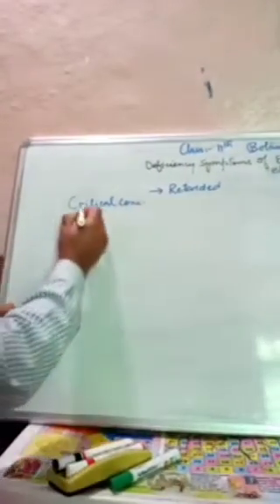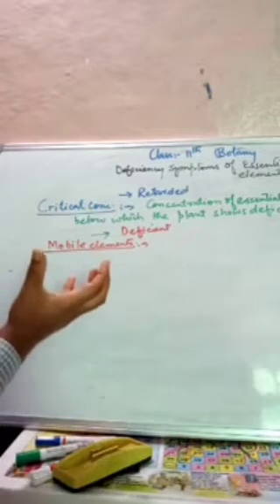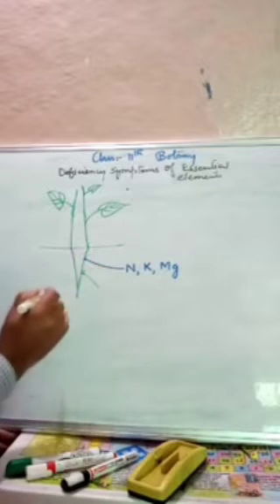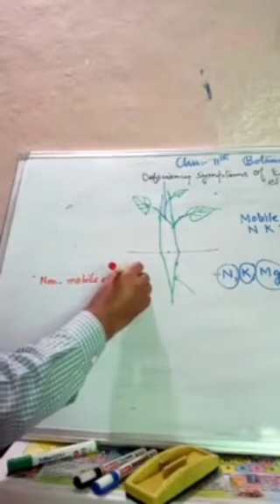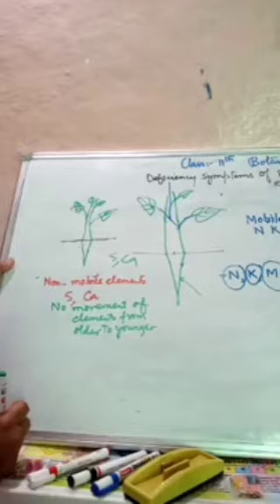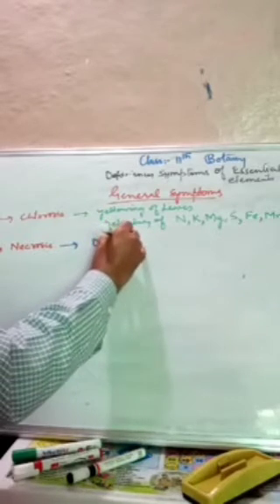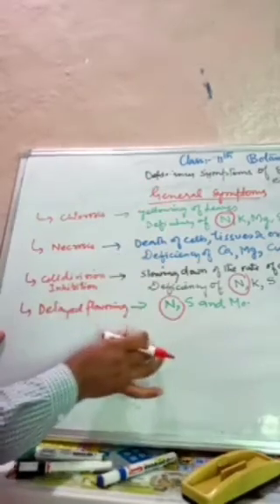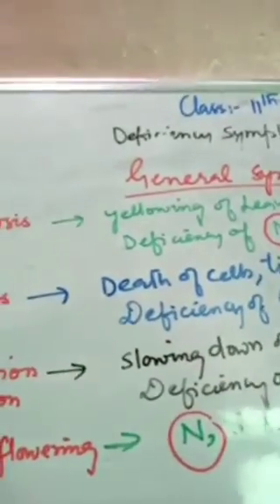Deficiency Symptoms Of Elements In Plants Class 11th